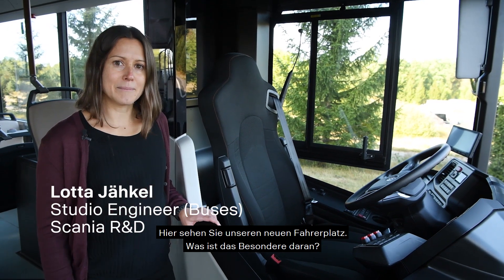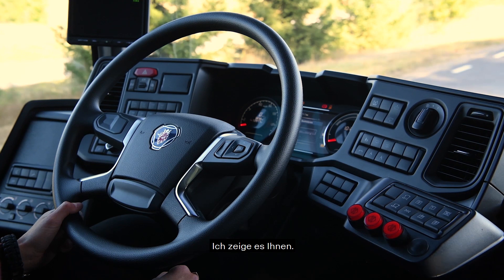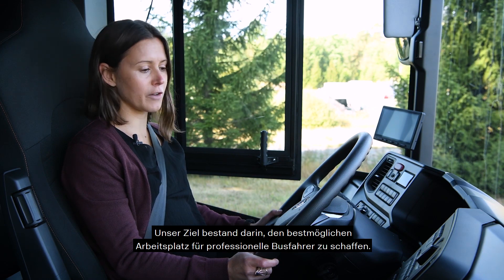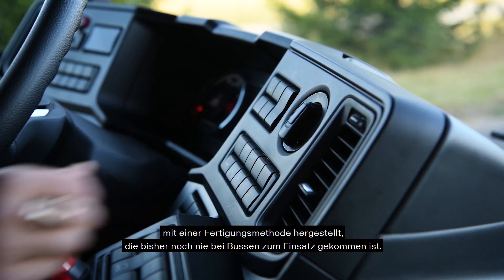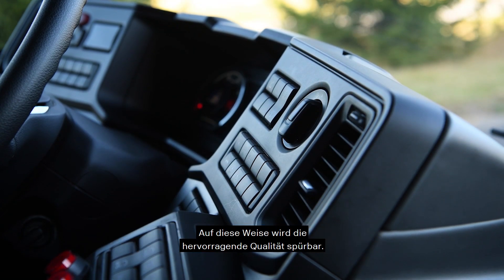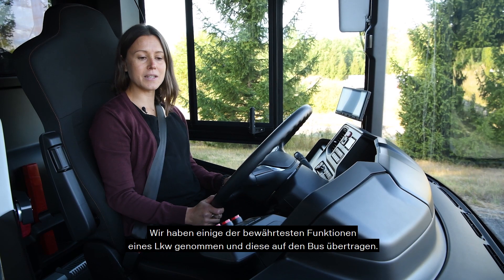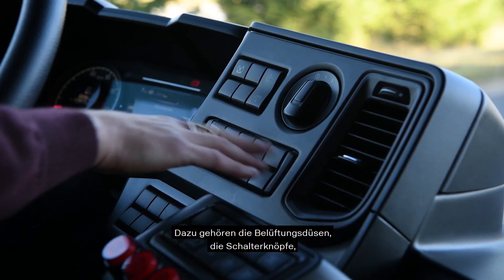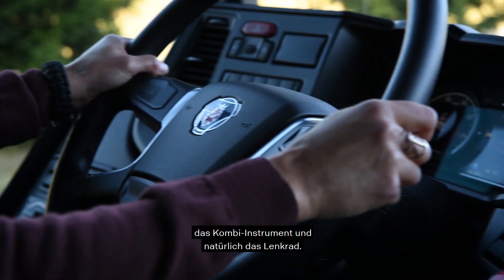Scania Busse der neuen Generation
Die Scania Busse der neuen Generation sind mit einem komplett überarbeiteten Fahrerplatz ausgestattet, der sich durch verbesserte Ergonomie und Sicherheit, höheren Komfort und ein angenehmeres Fahrverhalten auszeichnet. „Unser Ziel bestand darin, den bestmöglichen Arbeitsplatz für professionelle Busfahrer zu schaffen“, sagt Lotta Jähkel, Studio Engineer bei Scania.